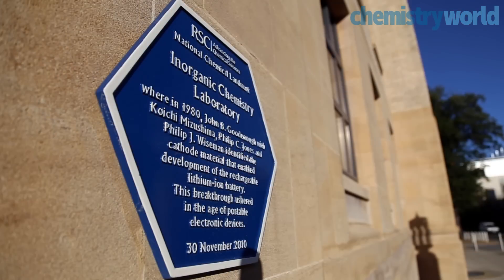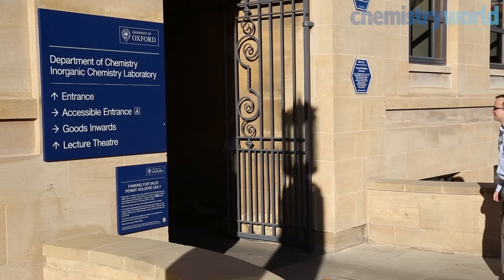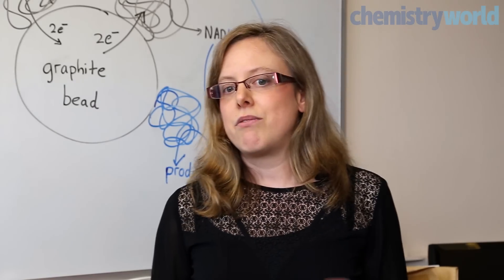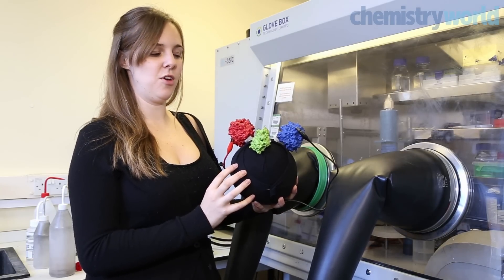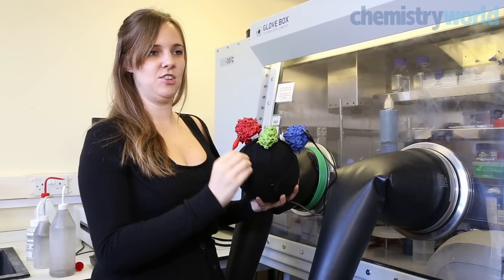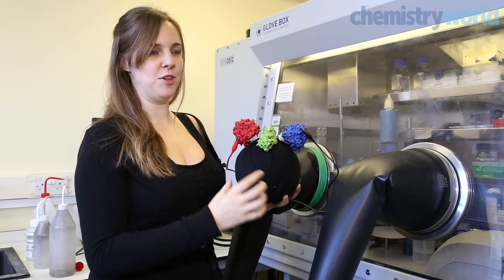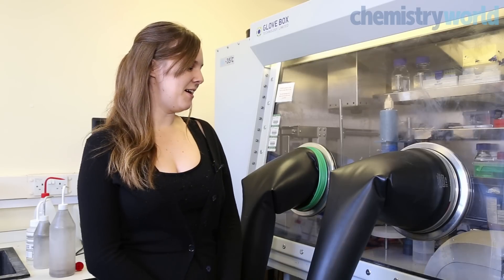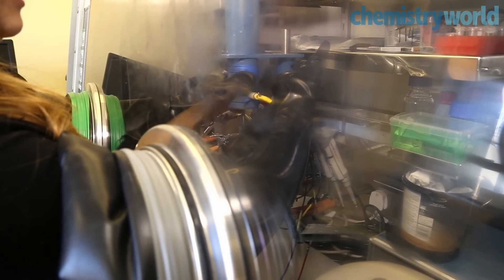HydRegen technology at the University of Oxford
HydRegen is a technology that allows for the efficient recycling of cofactors needed in enzyme-driven reactions. It was developed by Kylie Vincent and her team at the University of Oxford, and won the 2013 Royal Society of Chemistry Emerging Technologies Competition.